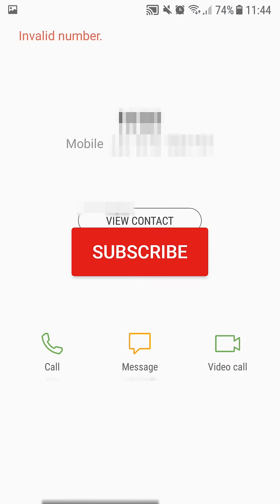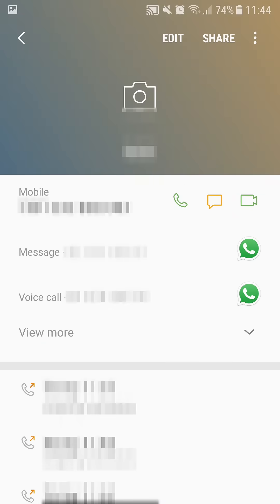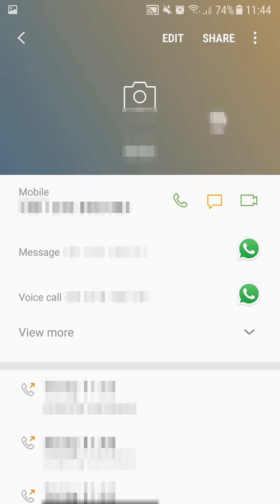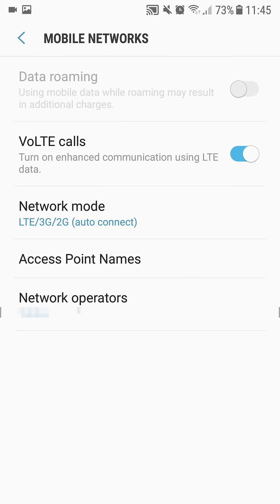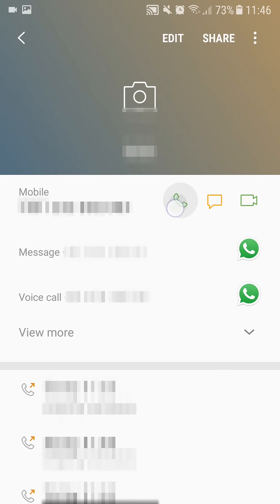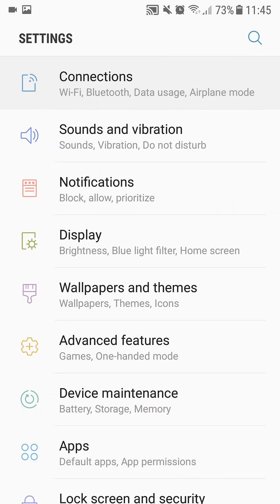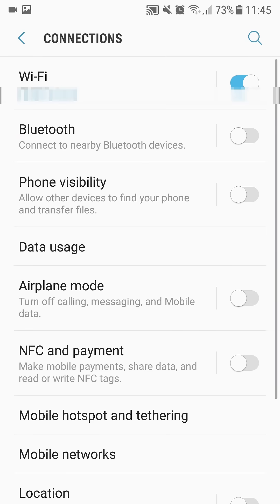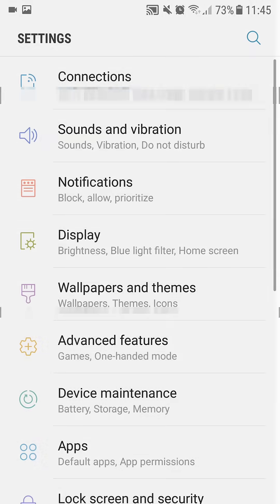Invalid Number. Beep Beep Beep SOLVED (Can't Call Anybody!) Android Mobile Phone Problem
If your Android cell phone stopped working and you cannot call anybody at all, then all you have to do is change one setting to make it work again. Somehow having an LTE functionality enabled can cause this problem on this phone at least, I hope it solves it for you as well.